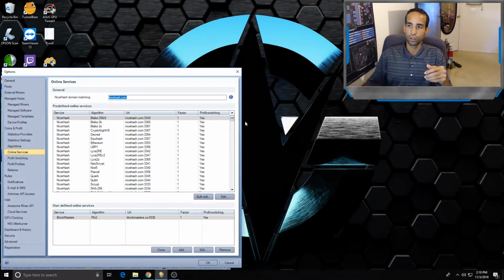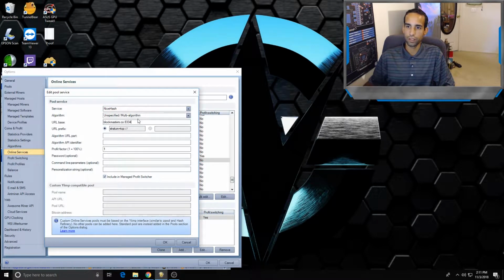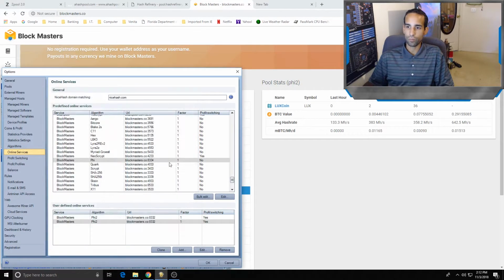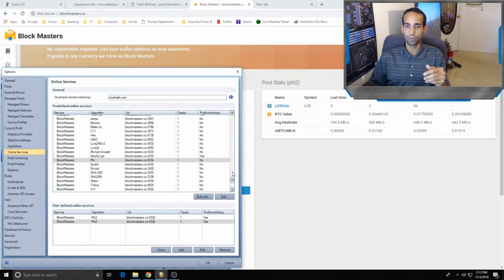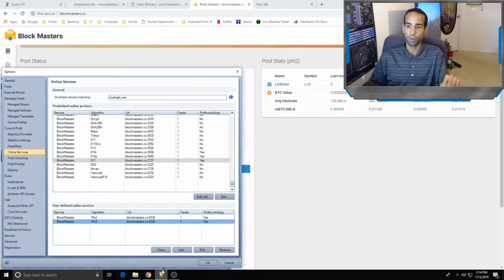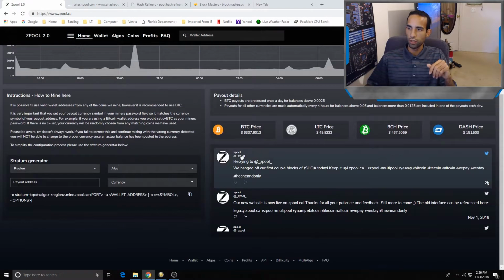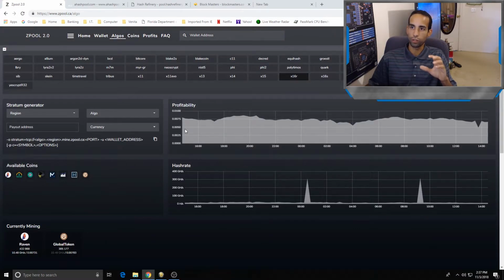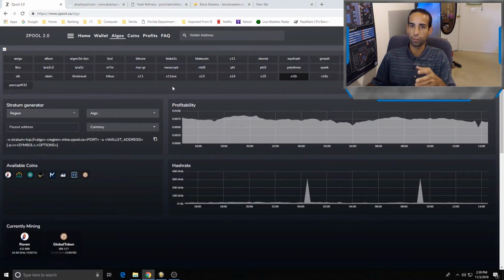Zpool 2 0, Configure New Algos for Autoswitching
The information in this video can be applied whether your adding pool URLs/ Algos for direct mining or Autoswitching. The Autoswitching pools add new Algos frequently and if you want to mine that Algo or currency but Awesome miner hasn't added it yet, you can manually enter in the corresponding info, to begin mining. Awesome miner might release an update to include the Algo you want, but at the time of filming some are missing that my system is profitable for. Again your system may be different so once you find the Algos your system is efficient at hashing, you can configure it accordingly.